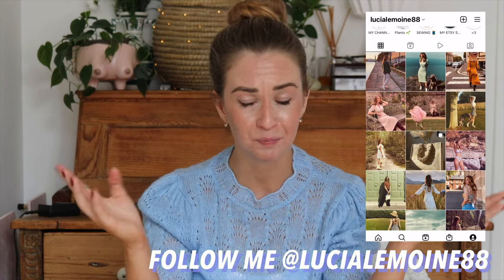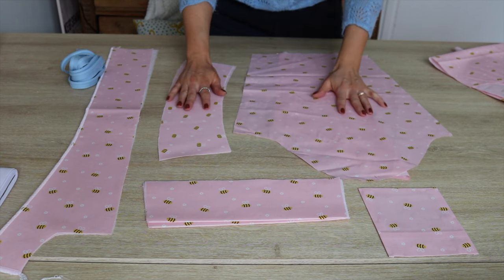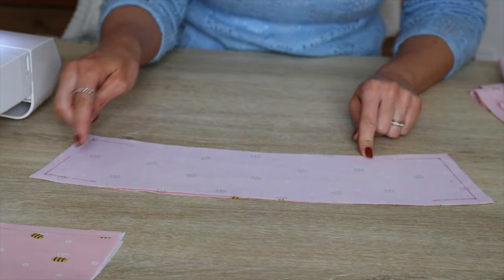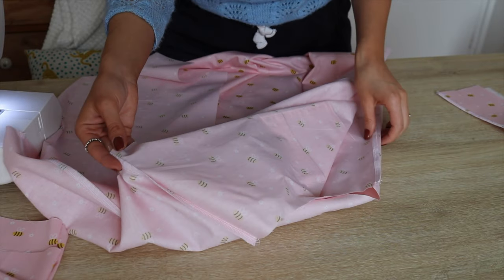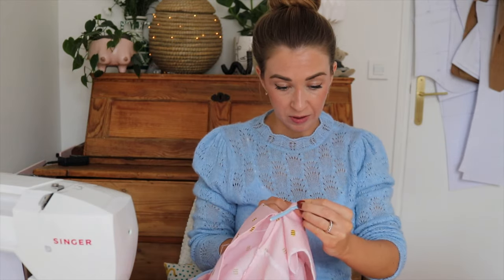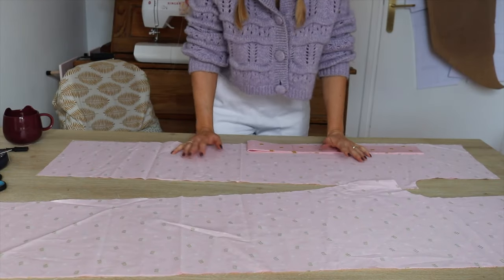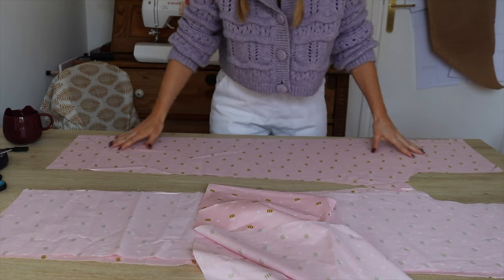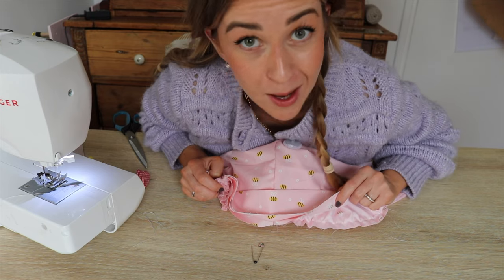DIY Pyjamas Set | How I made the cutest pj's because I needed | sewing pyjamas at home | LucyaSews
Hi guys 🙋🏼‍♀️🥰
Today's video was mostly about me making something that I genuinely
needed and I was missing in my closet. I don't know if it will be interesting for you but at least I tried to compensate with super cute fabric choice .
good luck with your projects guys 🥰

🎵 Track Info:

Title: Tropical Love
Artist: Vendredi
Genre: Dance & Electronic
Mood: Happy